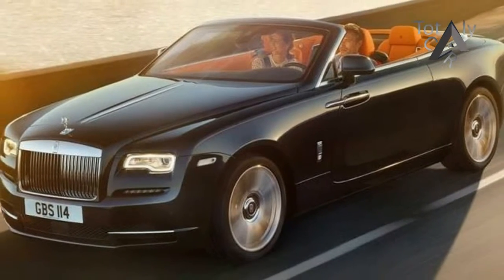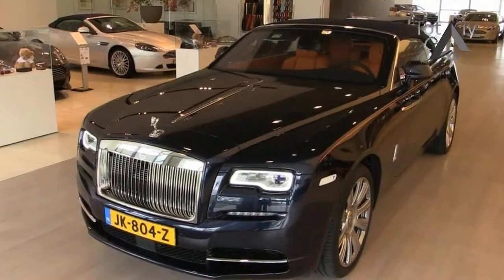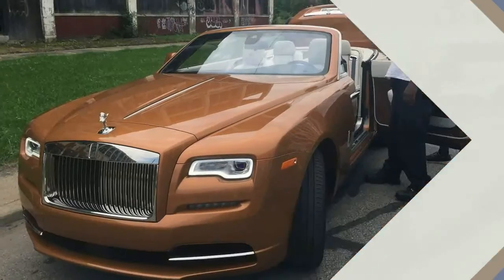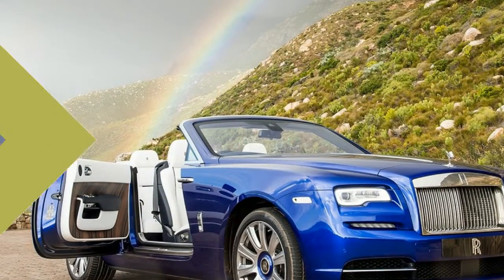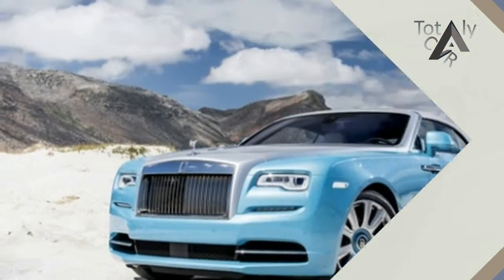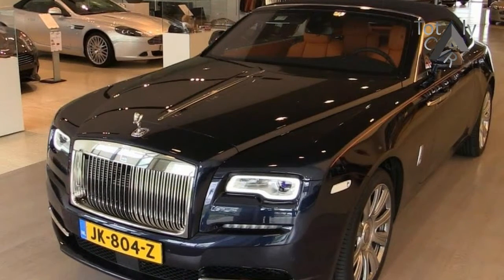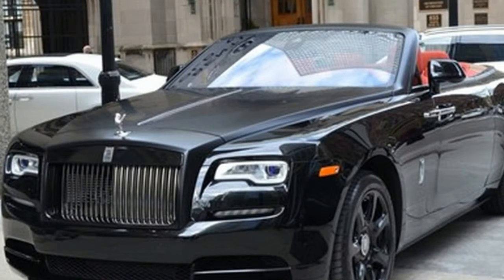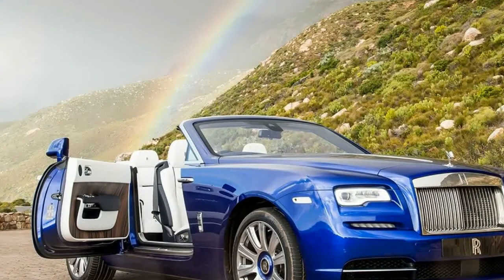2017 Rolls Royce Dawn Inspired by Fashion review - Exterior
2017 Rolls Royce Dawn Inspired by Fashion review - Exterior - The Rolls-Royce Dawn is most at home cruising the glittering boulevards of Palm Springs or Palm Beach, the Siriusly Sinatra channel permanently playing, and the driver wearing $2600 Gucci crocodile loafers while contemplating how to cajole public financing for his new NFL stadium. Unlike, say, the similarly pricey Lambor­ghini Aventador, the Dawn can be driven and used every day. It clears curbs, there’s some room in the trunk, there is a trunk, and it’s easy to get in and out of. It also doesn’t invite a race at every stoplight, though it may invite people of all races to spontaneously come up to the window and quote ­Bernie Sanders. Alas, first-world problems.

$343,875

Popular Post !